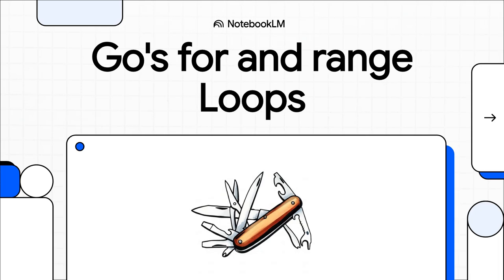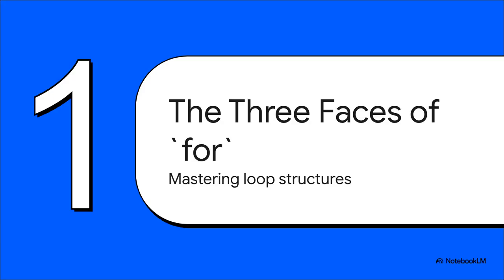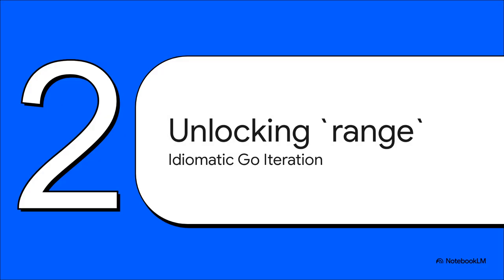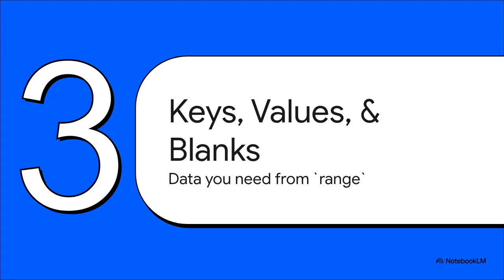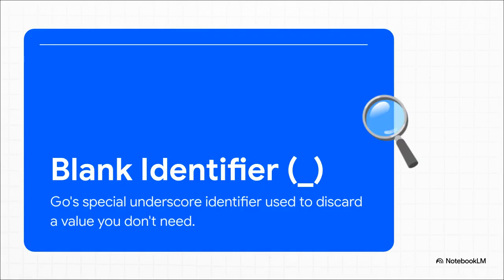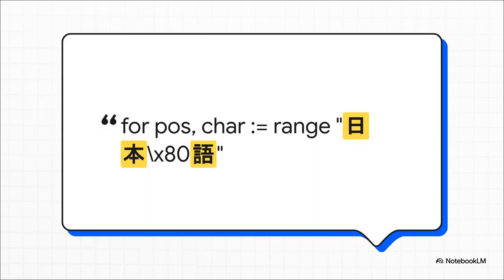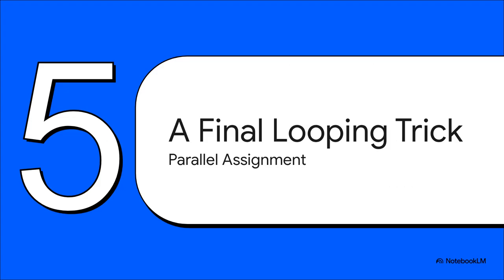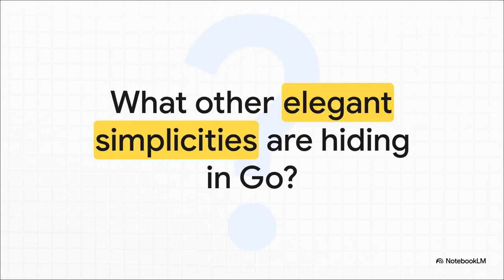Go s for and range Loops 012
Effective Go